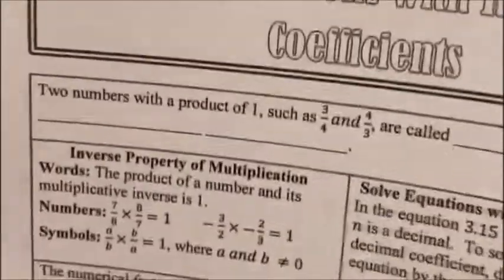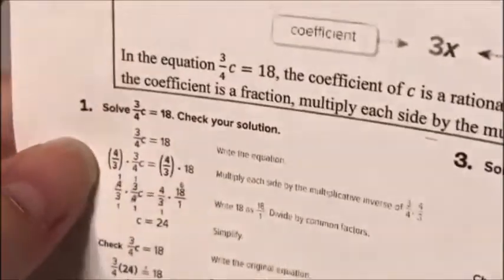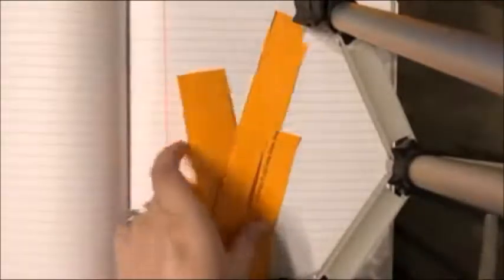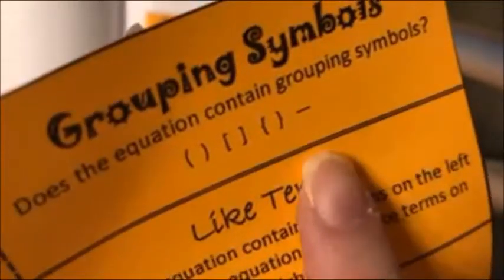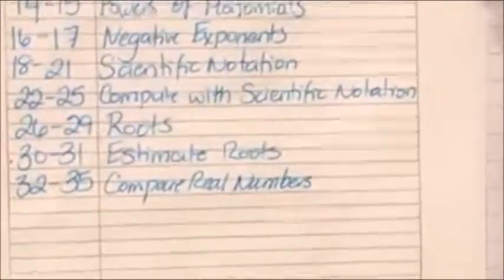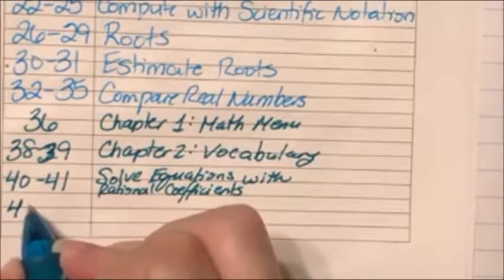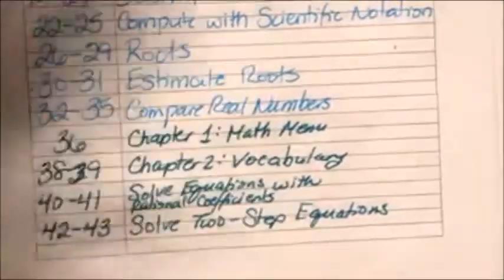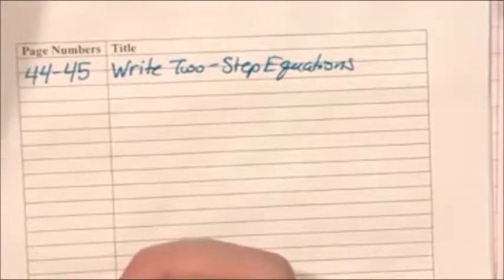Ravenclaw Chapter 2 Set Up Video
This is the video for students to set up their ISN for Ravenclaw Math 8 for Chapter 2.